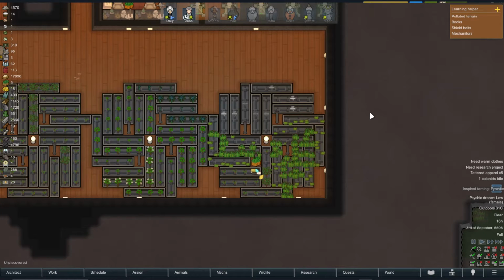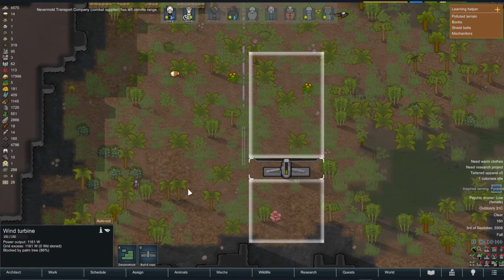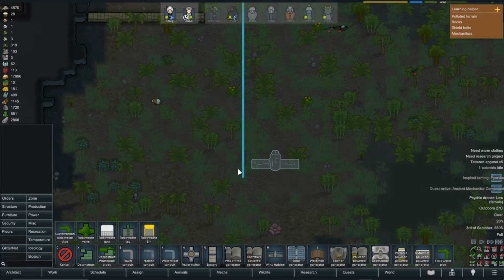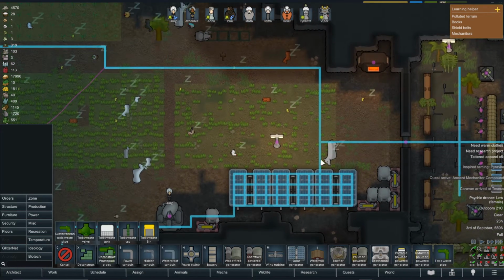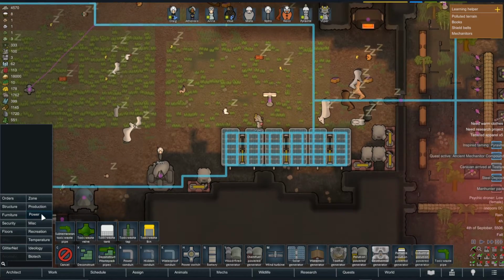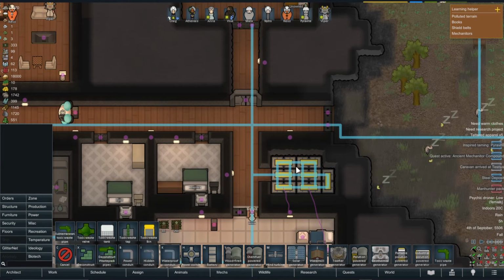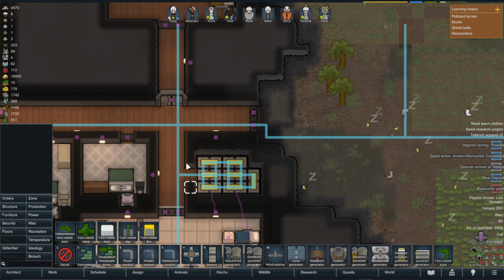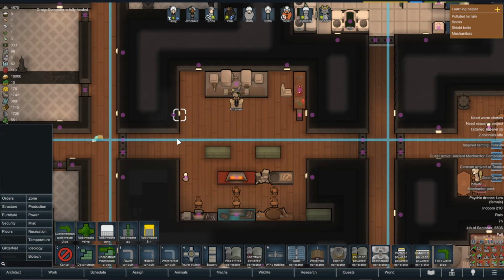How To Use Electricity In Rimworld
I show you How To Use Electricity In Rimworld